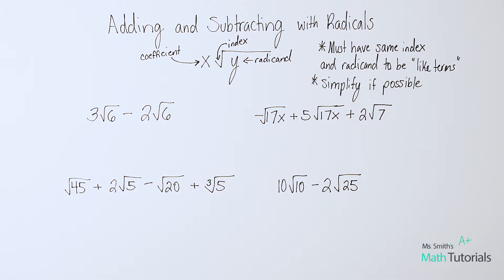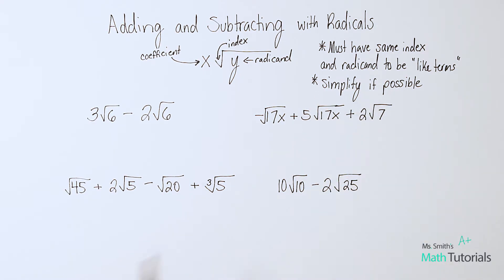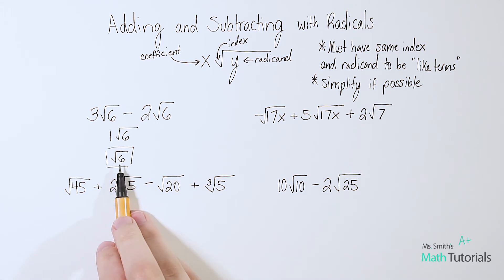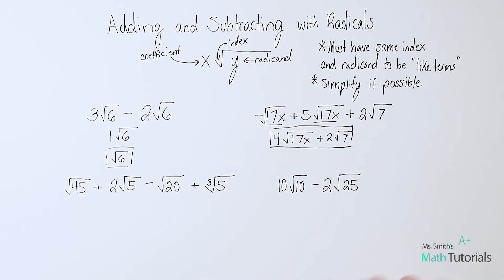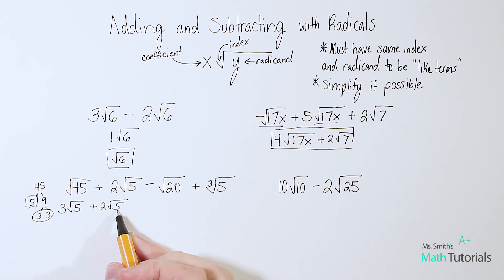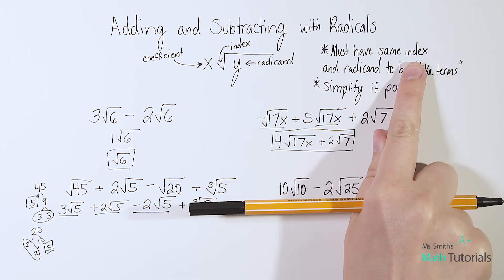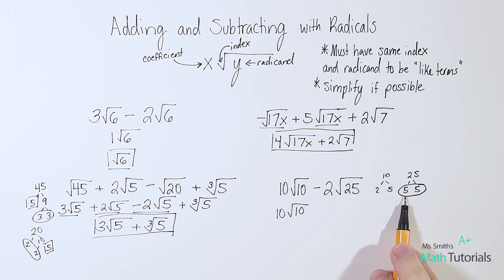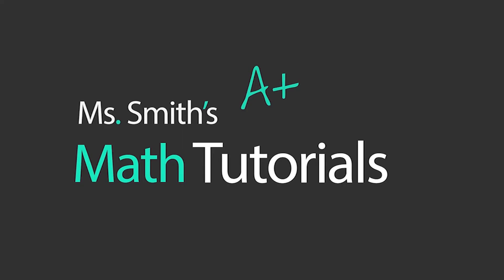Adding and Subtracting with Radicals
You Try Answers:
5√3 (reads: 5 times the square root of 3)